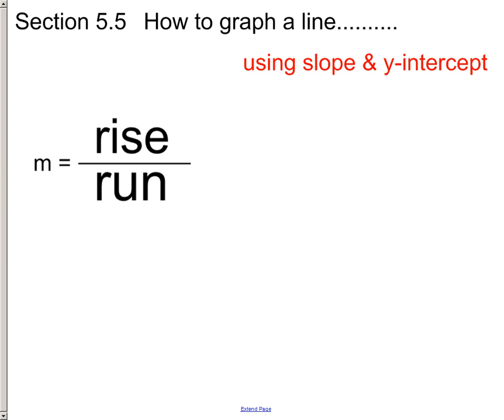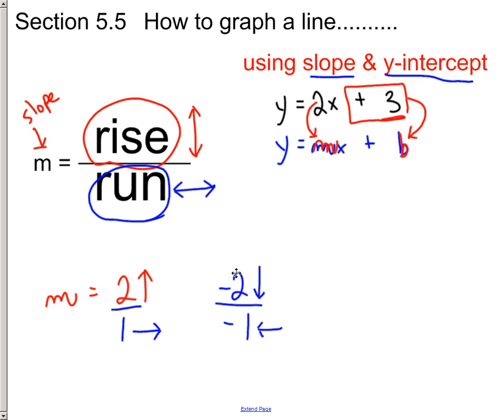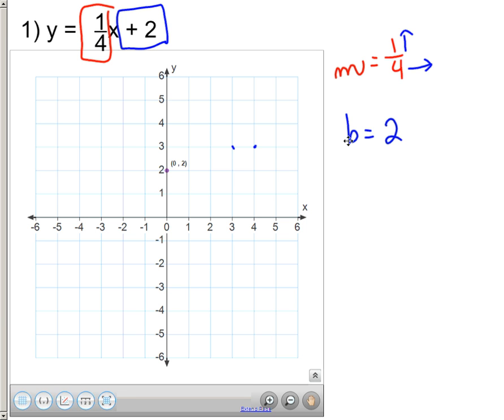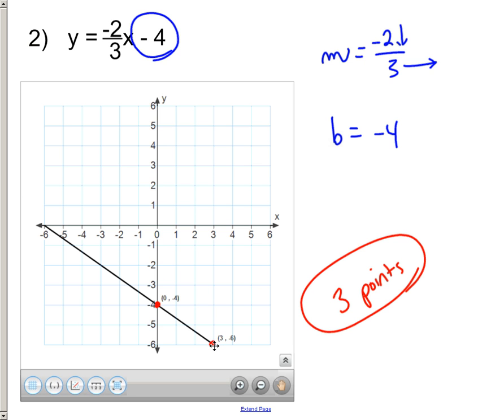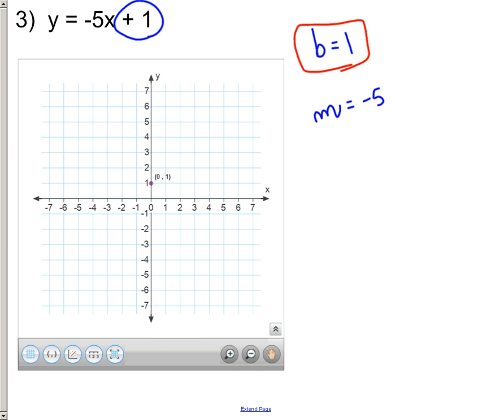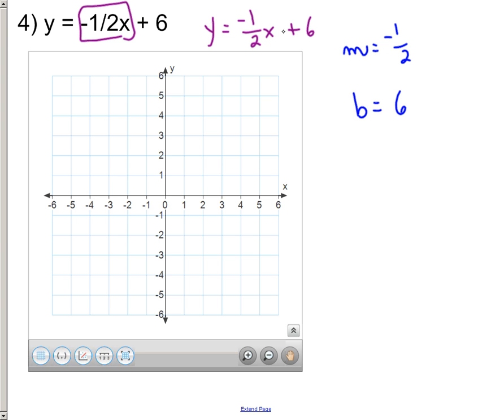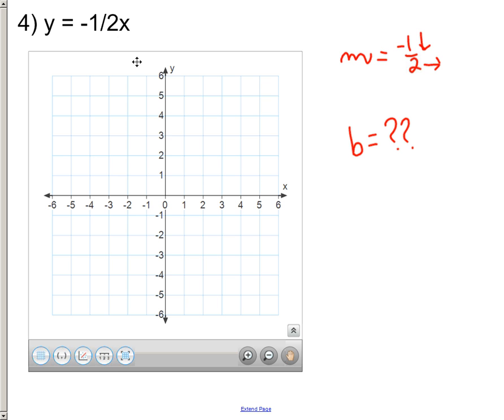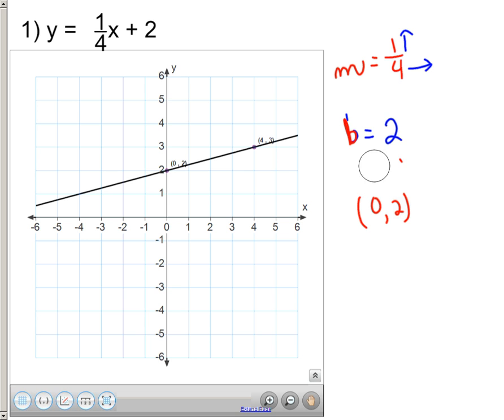5.7 graphing using slope and y-intercept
How to graph a line using the slope-intercept form of a linear equation.